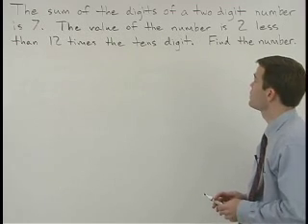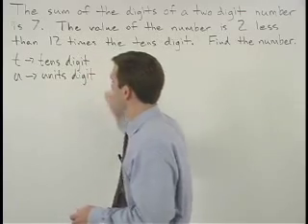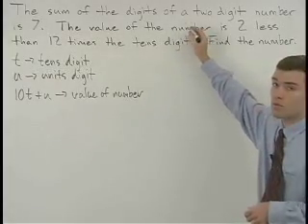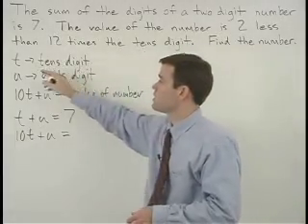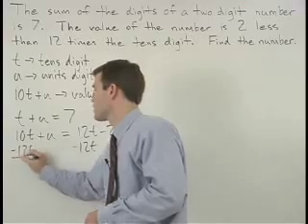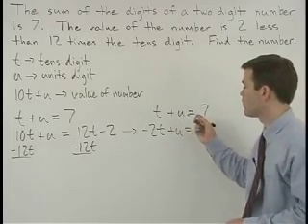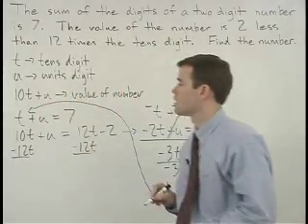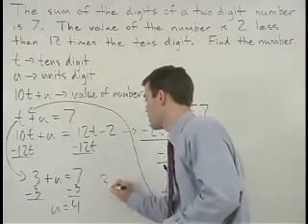Digit Word Problems - MathHelp.com - Algebra Help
For a complete lesson on digit word problems, go - 1000+ online math lessons featuring a personal math teacher inside every lesson! In this lesson, students learn to solve digit word problems using a system of linear equations, as demonstrated in the following problem. The sum of the digits of a two-digit number is 7. The value of the number is 2 less than 12 times the tens digit. Find the number. The two variables used in this problem are t, the tens digit, and u, the units digit. Since the sum of the digits of the two-digit number is 7, one equation is t + u = 7. Since the value of the number is 2 less than 12 times the tens digit, the other equation is 10t + u = 12t -- 2. Note that 10t + u is used to represent "the value of the number". Other problems in this lesson involve "the value of the number with the digits reversed", which can be represented as 10u + t.